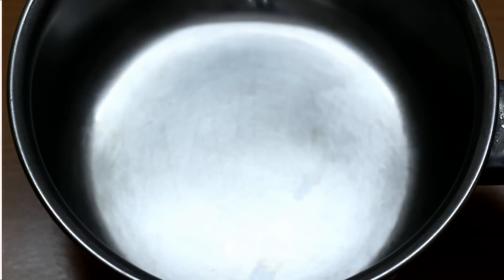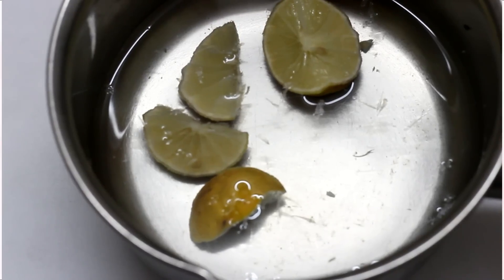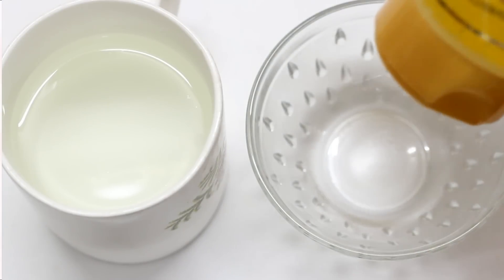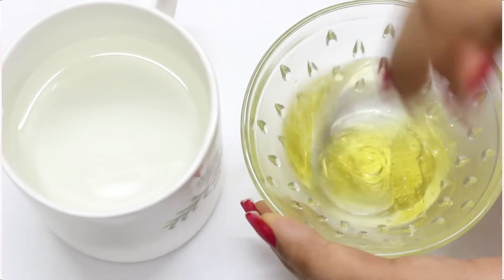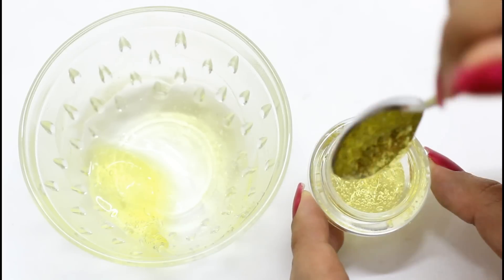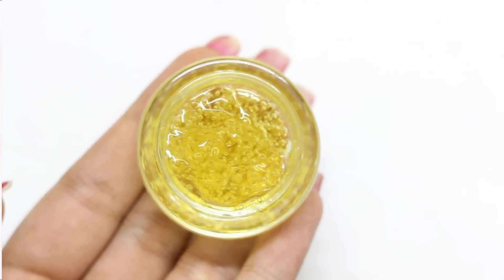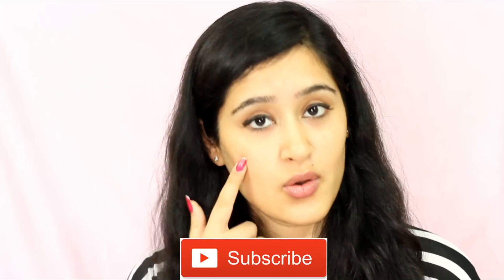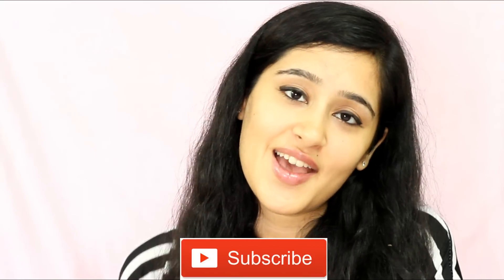Glow serum for OILY & ACNE SKIN - MONSOON SPECIAL Glow Serum | Monsoon Skincare